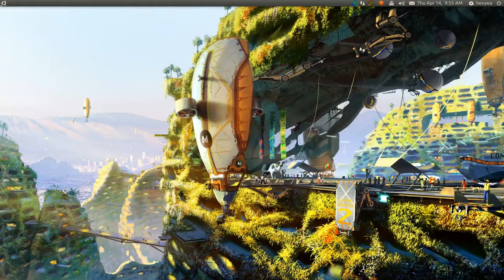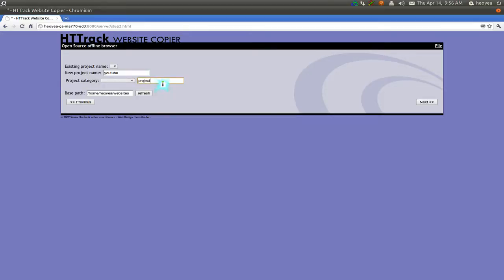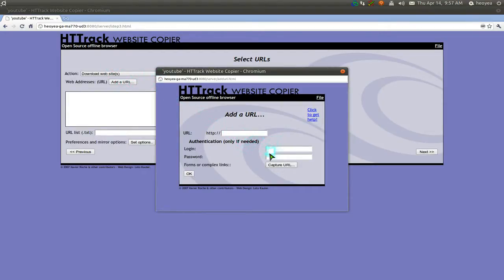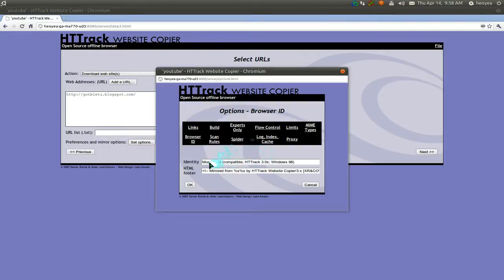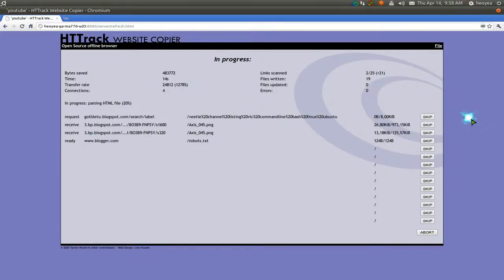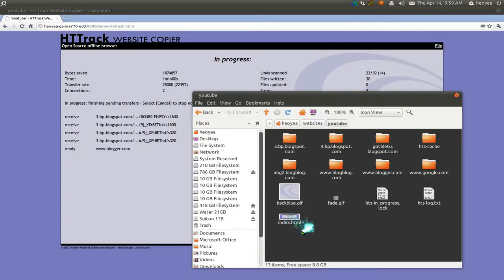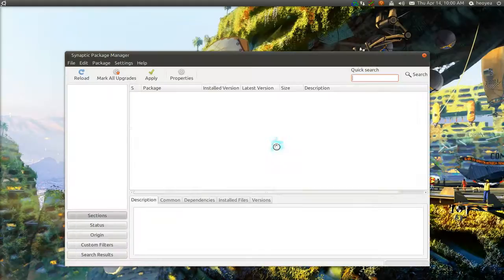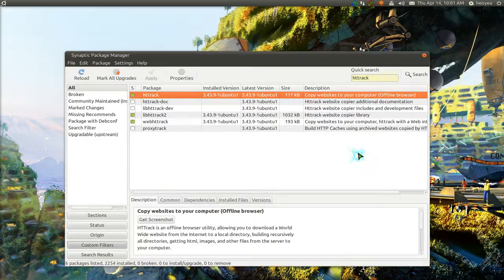WebHTTrack Website Copier - Ubuntu 10.10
install 'webhttrack', might also need the 'httrack' from your repository

Description: Copy websites to your computer, httrack with a Web interface
 WebHTTrack is an offline browser utility, allowing you to download a World Wide website from the Internet to a local directory,
 building recursively all directories, getting html, images, and other files from the server to your computer, using a
 step-by-step web interface.

 WebHTTrack arranges the original site's relative link-structure. Simply open a page of the "mirrored" website in your browser,
 and you can browse the site from link to link, as if you were viewing it online. HTTrack can also update an existing mirrored
 site, and resume interrupted downloads. WebHTTrack is fully configurable, and has an integrated help system.